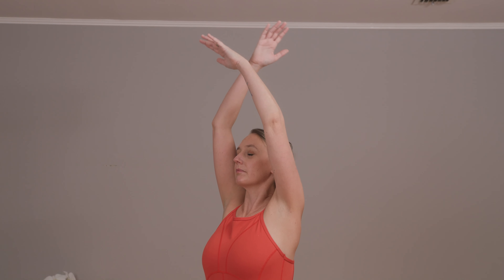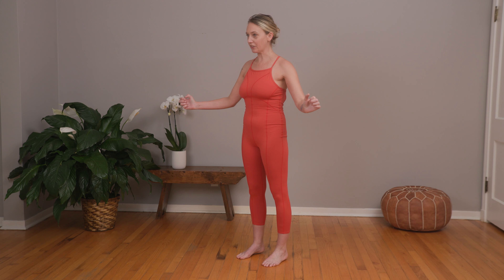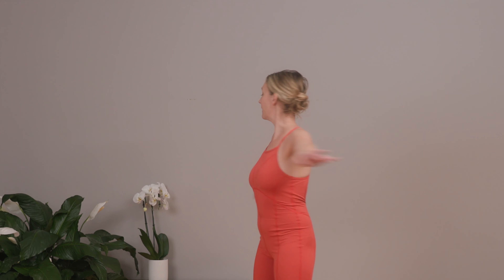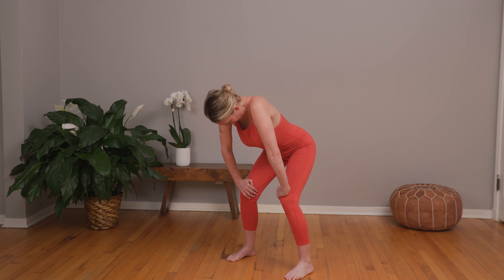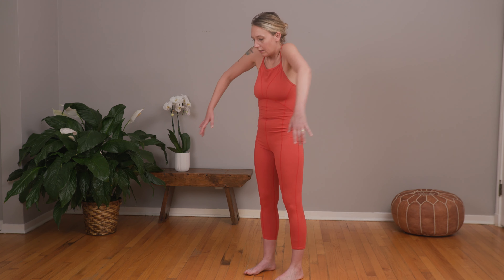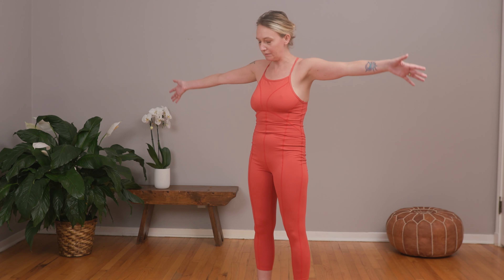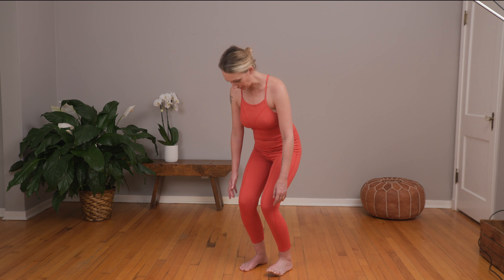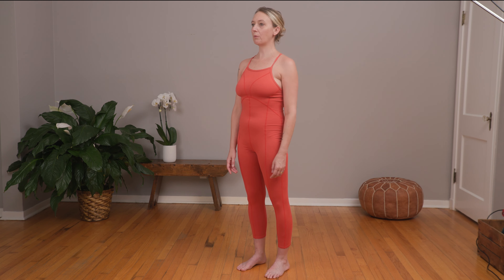JDT Presents: TheBodyWork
With deepening music and guided instruction, TheBodyWork inspires people to listen to their body and witness their mind, find sensation where there was stagnation, and release what no longer serves. TheBodyWork connects people to themselves but can also serve as a way to bring groups and teams together in a collective practice of awareness and self care. TheBodyWork is available for in-person corporate workshops or retreats, team building for organizations and groups, wellness days for staff and boards, and is also streaming online to experience from your own home. Workshops can be tailored to your group or gathering.

Featuring: Katie McCaughan
Director: Farrell Huntley